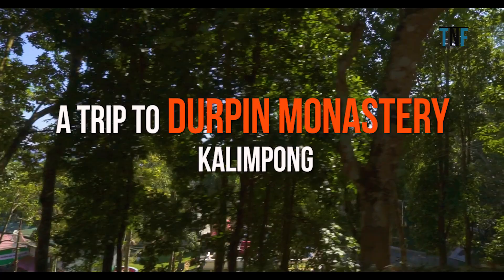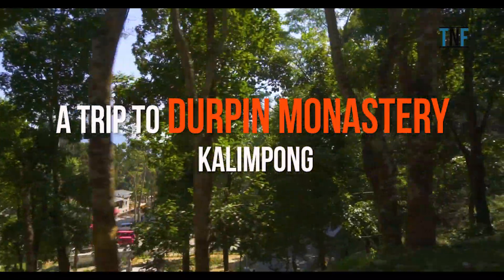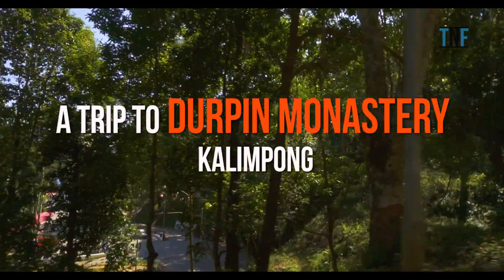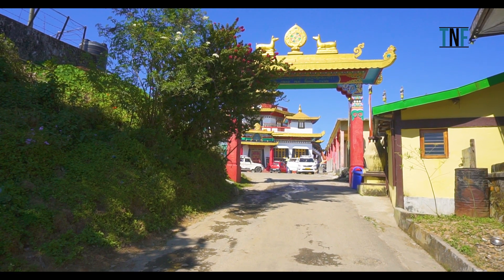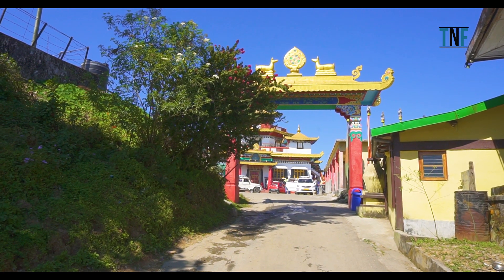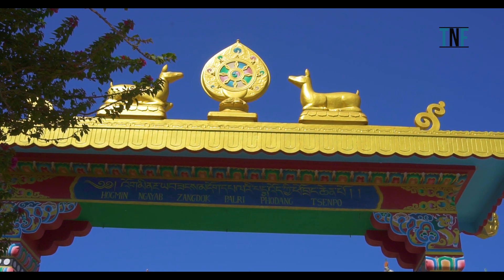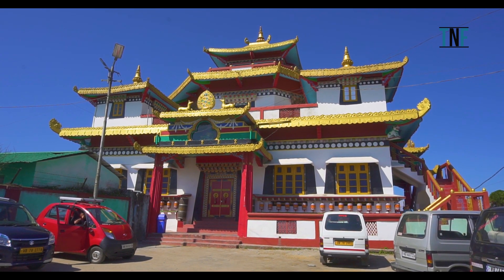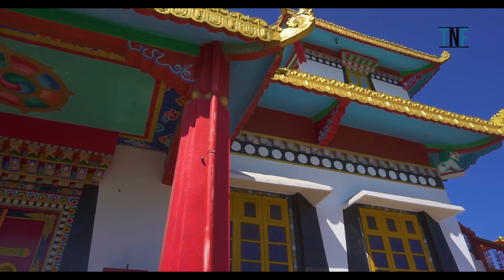Kalimpong Tour Plan | Durpin Monastery Tour | Zang Dog Palri Monastery Kalimpong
Kalimpong Tour Plan
Durpin Monastery Tour
Zang Dog Palri Monastery Kalimpong

Durpin Monastery or Zang Dog Palri Monastery is situated on top of Durpin Hill of Indian Town Kalimpong. The monastery was blessed by the visiting Dalai Lama in the year 1976. It houses many rare Buddhist books and manuscripts that were brought into India after the Tibetan invasion.
The building of the monastery is very beautiful. After stepping into the monastery the first thing you will notice is a row of prayer wheels along the outside wall. A stairway from the side leads to the second floor. On the right side of the main monastery building you can observe some Buddhist Shrines.